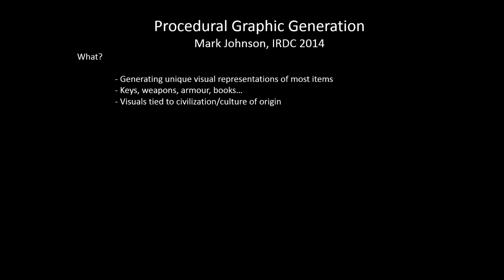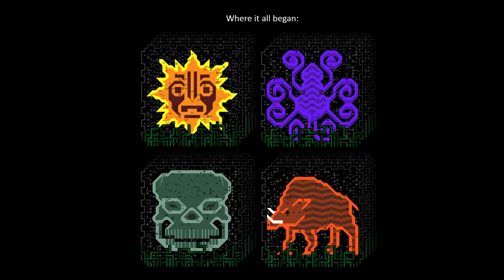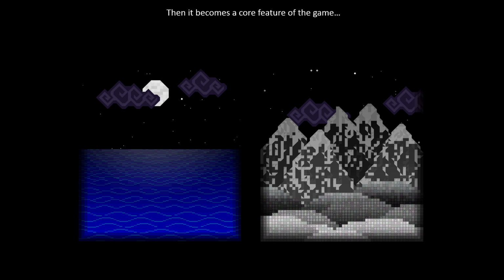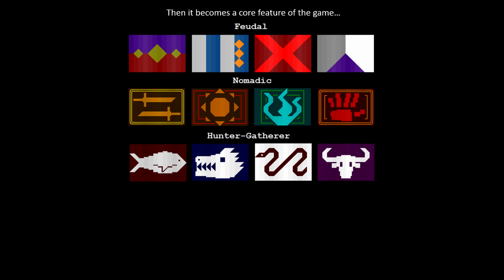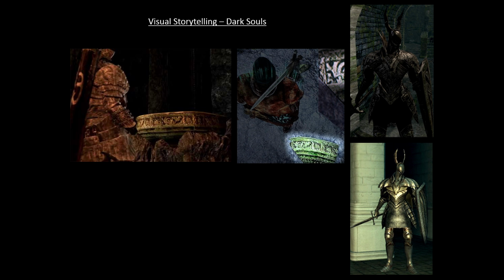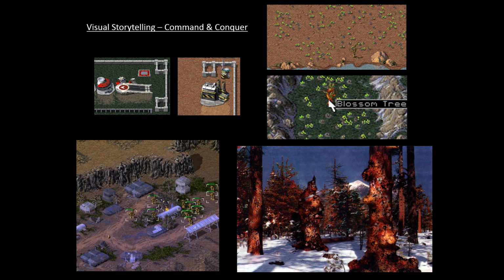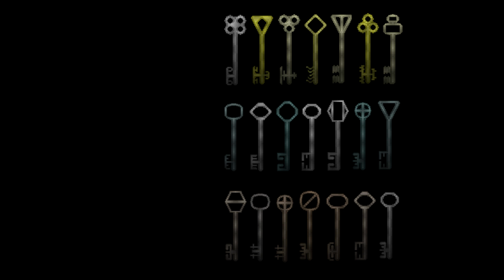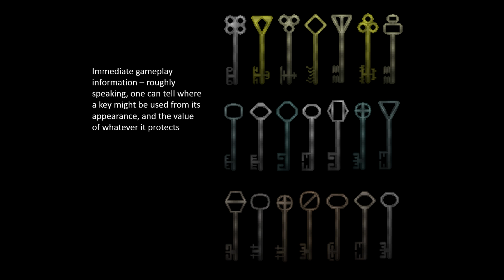IRDC 2014 - Procedural Graphic Generation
A talk by Mark R Johnson at the 2014 International Roguelike Development Conference.

The IRDC 2014 took place in Berlin on the 9th to 11th of May 2014.

Hugs + Kisses,
Logo